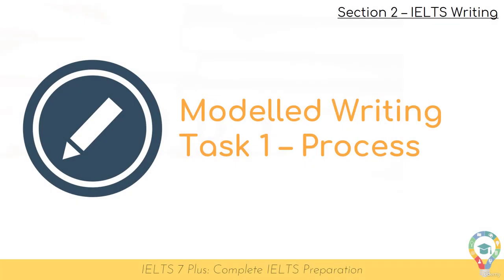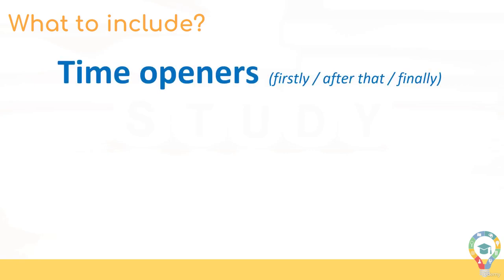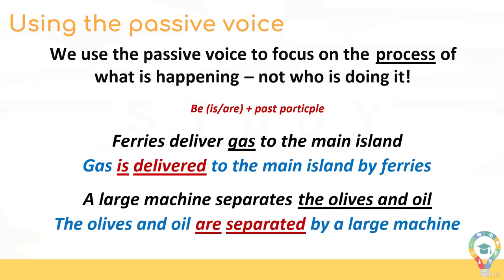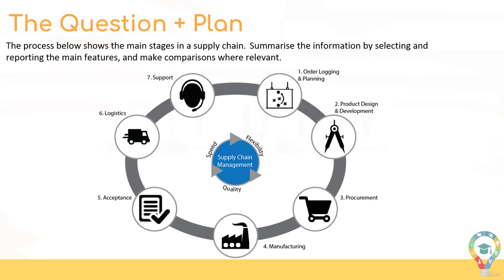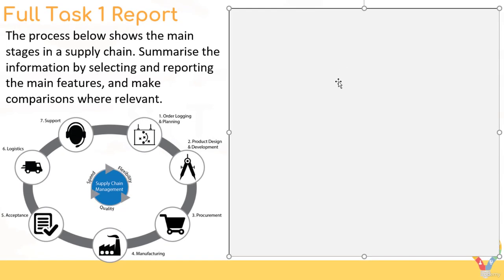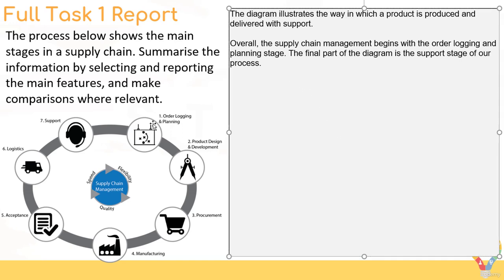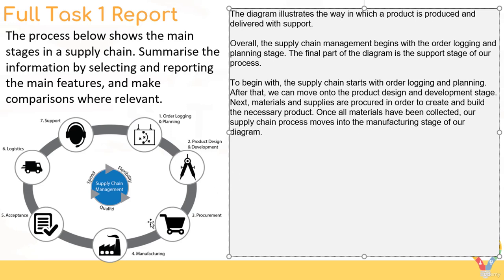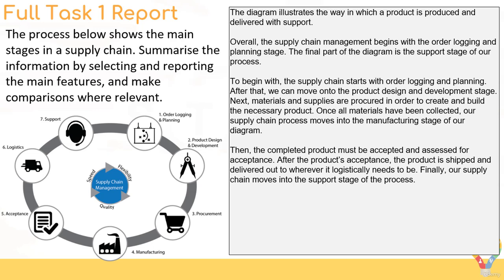019 Modelled Writing Task 1 Process